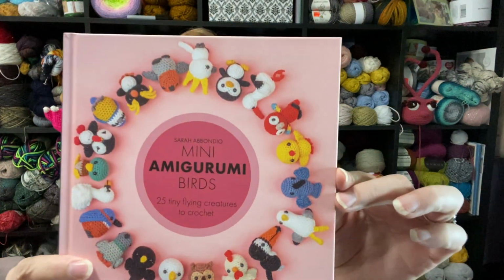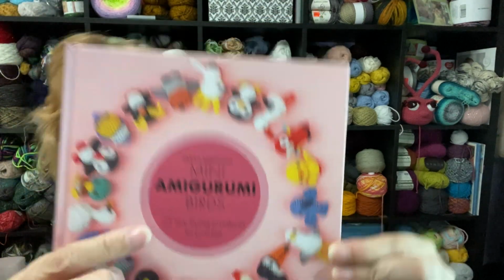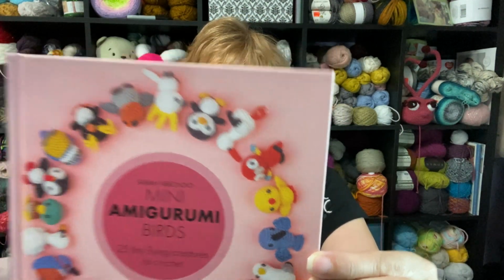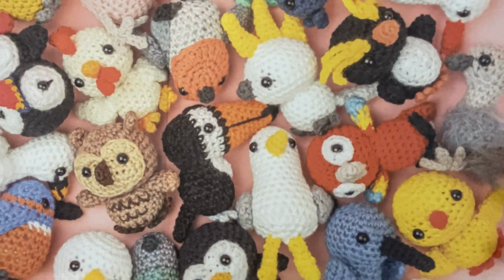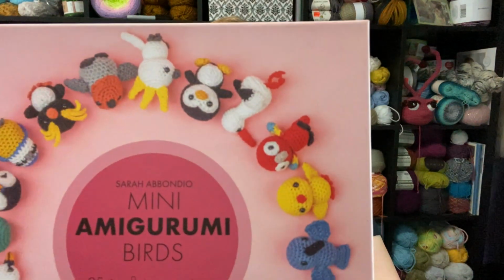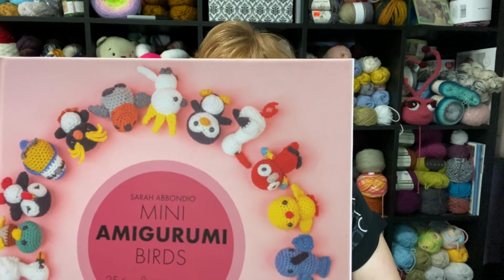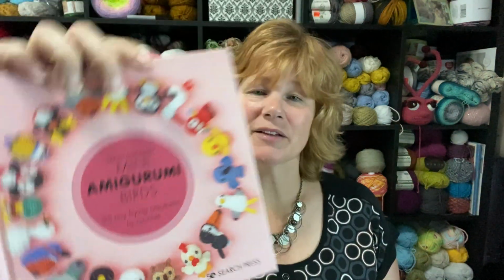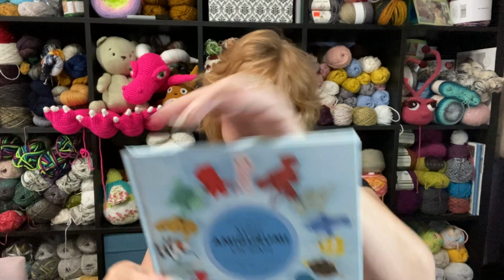25 cute and tiny birds to crochet! Easy patterns for beginners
This Mini Bird Amigurumi book is a great resource for crocheters of all levels who want to make adorable little birds. It includes 25 patterns for a variety of birds, including a peacock, puffin, flamingo, penguin, emu, and swan. The patterns are clear and easy to follow, and they use basic crochet techniques that are easy to learn.

The book also includes a helpful introduction to amigurumi crochet, which covers everything you need to know to get started, such as choosing yarn and hooks, reading patterns, and making basic stitches. There are also tips on how to add eyes, beaks, and other details to your birds.

The birds in this book are all small, measuring about 2-3 inches in size. This makes them perfect for keychains, ornaments, or other small projects. They are also a great way to practice your crochet skills.

Overall, I would recommend this book to crocheters of all levels who want to make adorable little birds. It is a great resource for learning the basics of amigurumi crochet, and it has a variety of patterns to choose from.